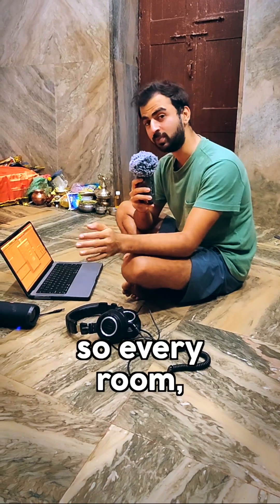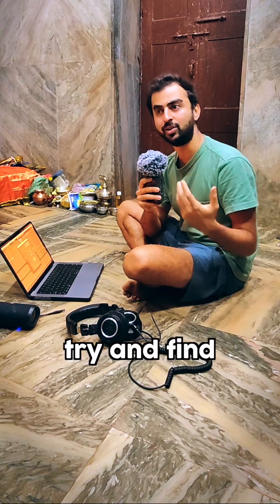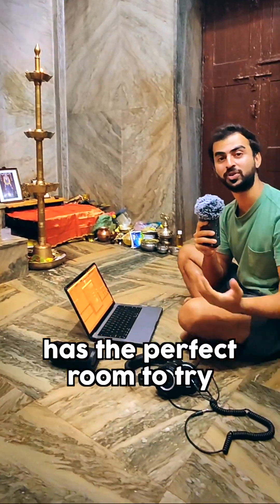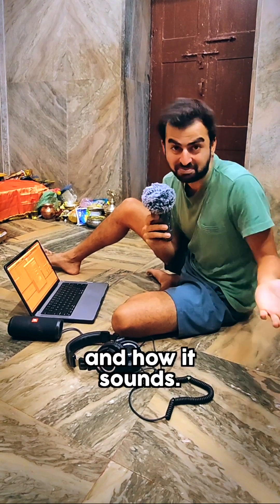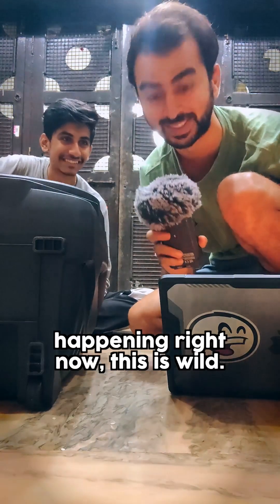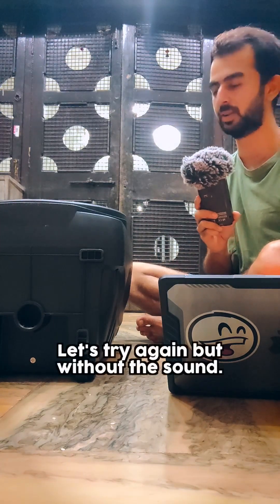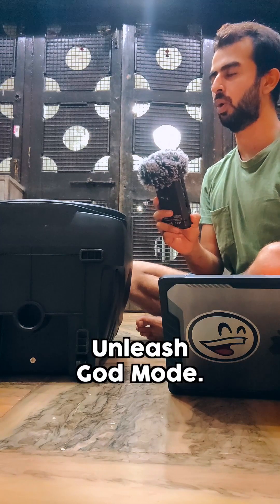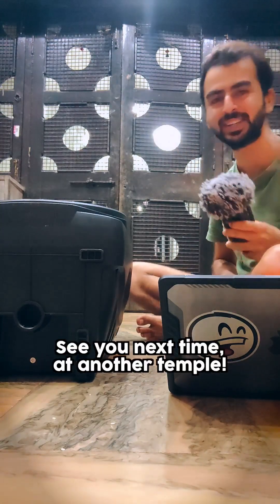Om at Resonance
This is not spiritual mumbo jumbo - just pure physics.

You can’t hear 120 Hz nor the trippy effect we discovered on your phone. Earphones or speakers recommended.

Shoutout to the priest’s son and my childhood friend @_the_bhat_07 for the help!

Every object & enclosed space carries its own natural frequency. This is called its resonance.

If you play this frequency back at the object or space, it begins to vibrate. Play it louder - and it shatters.

This is how opera singers shatter champagne glasses with their voice.

Every time I’ve chanted Om in a temple, I’ve wondered what it would be like to chant it at the resonant frequency of the chamber.

So I set out to try it.

My learnings:

1. Simply playing the resonant frequency of a closed space back to the room makes it feel alive & meditative.

2. We chant Om (Aa—uu-mm) as these vowel sounds cover all harmonics. Doing this in the resonant frequency feels like you’re flying through time & space

3. Playing with the pitch of the “mmm” allows for the cross-modulation / LFO effect you can hear in this video (if listening on earphones/speaker.)

4. I didn't know how to chant until @dragomfruit unlocked my voice.

5. I understand psy trance now